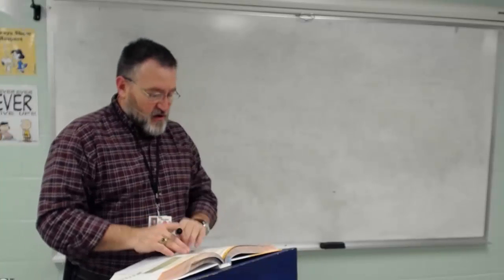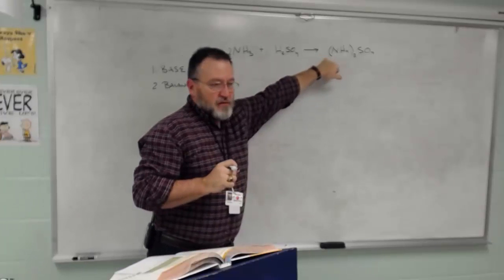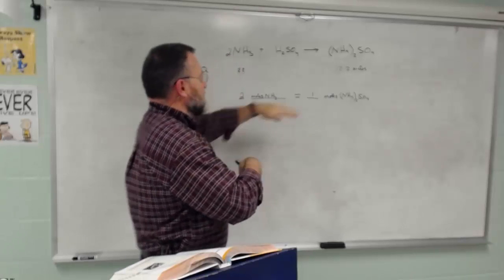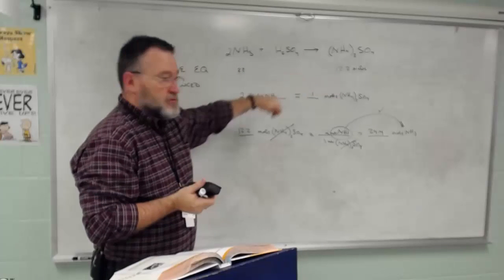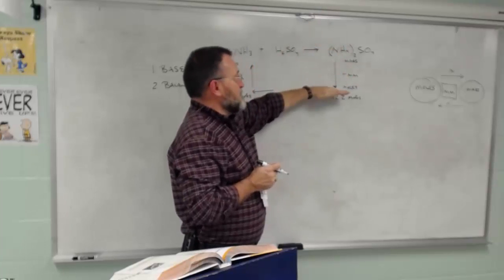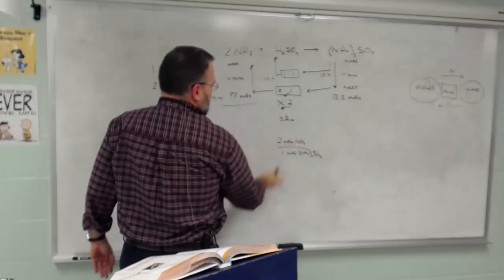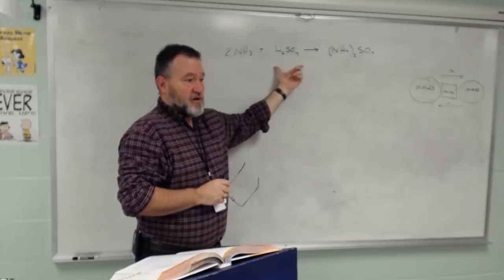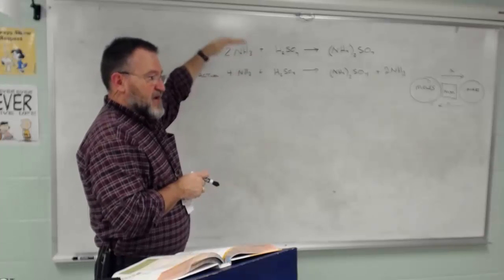8.1 & 8.2 - Mole Relationships and Limiting Reactants